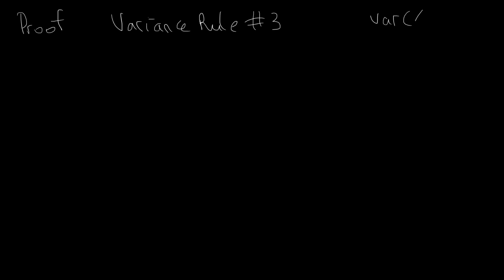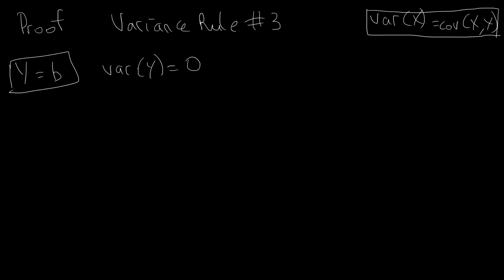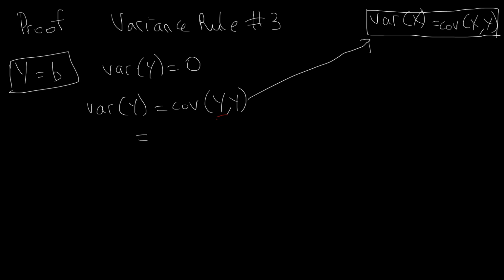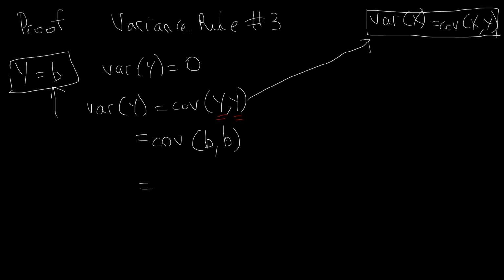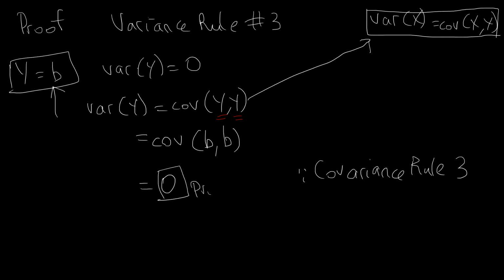Proof Variance Rule 3 - Dougherty Review Chapter - Econometrics